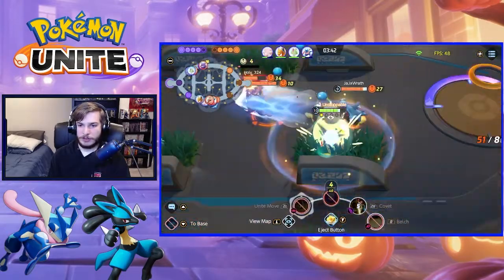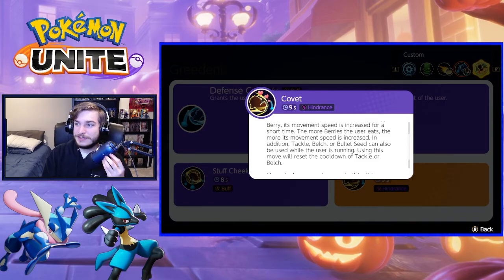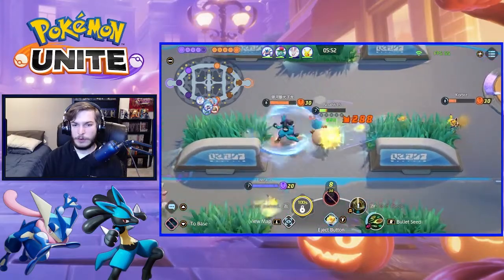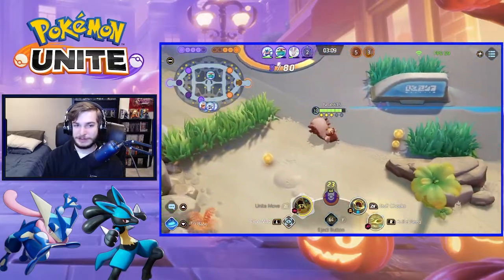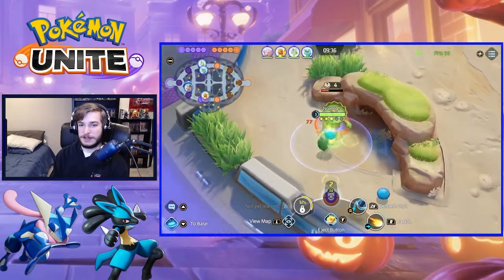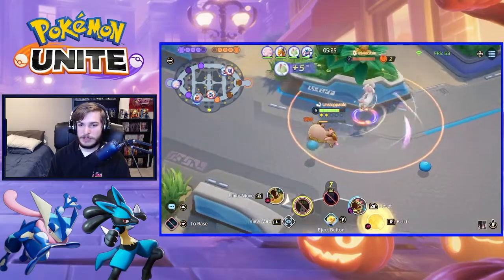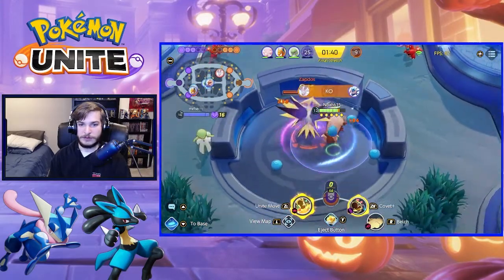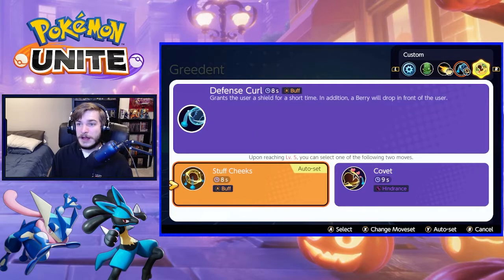He CAN'T DIE?!?! | Pokémon Unite Greedent Showcase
Got a new kind of video today! We'll be taking a look at the newest character in Pokémon Unite, Greedent. I do know that my audio for this was a bit weird, but I will make sure to fix that for the next showcase!!!